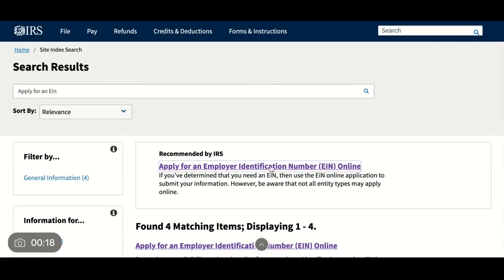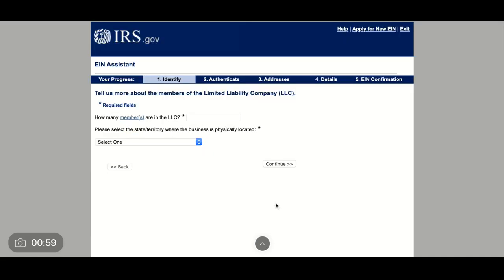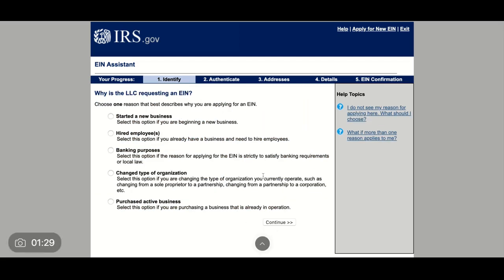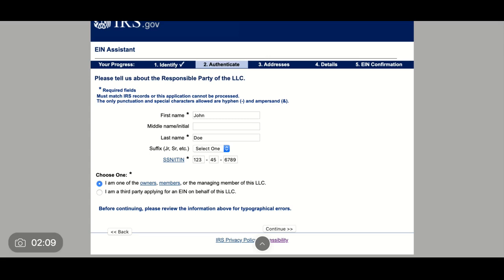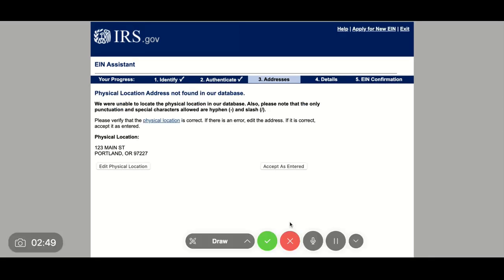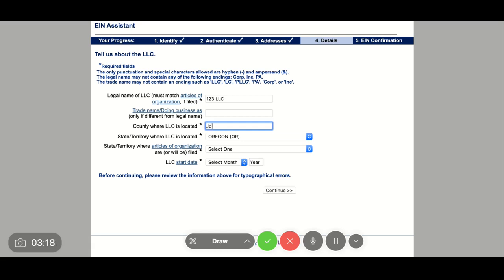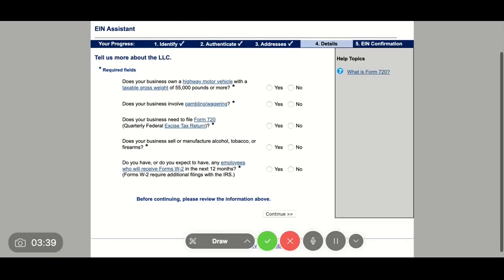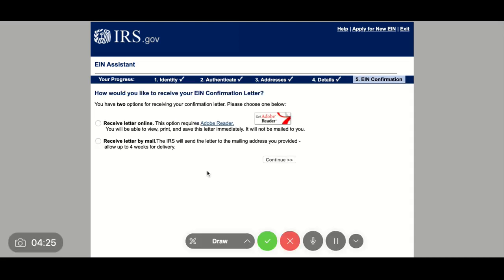Learn the EASIEST way to apply for an EIN online!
Learn how to quickly apply for an employer identification number (EIN) through the IRS's

We walk you step-by-step on how to quickly and easily obtain an EIN for your business through the IRS's website!

Note that if you are applying for an EIN for a new subsidiary company or if you are applying and do not have a social security number or personal tax ID in the United States, you will NOT be able to use the IRS's online application. Instead, you will need to fax or mail in your EIN application to the IRS. (IMPORTANT: As of this video posting in May 2020, the IRS is not accepting fax or mail EIN submissions! It likely will start accepting fax or mail submissions again sometime in June 2020, but that is not yet clear.)